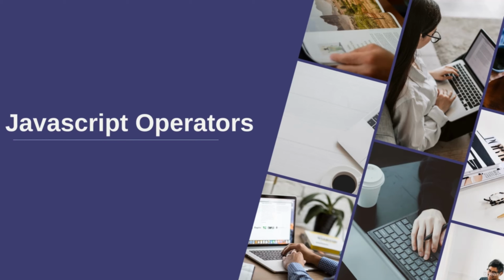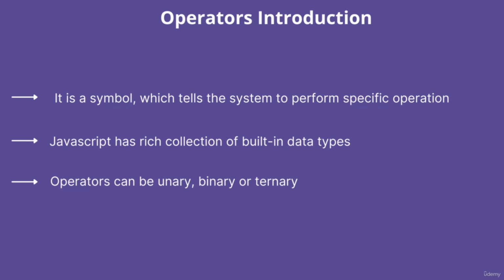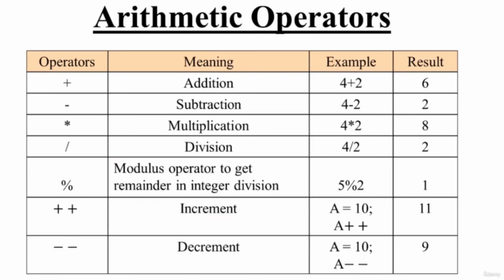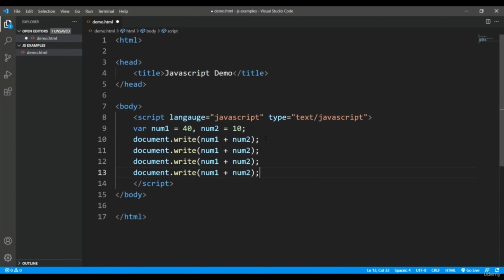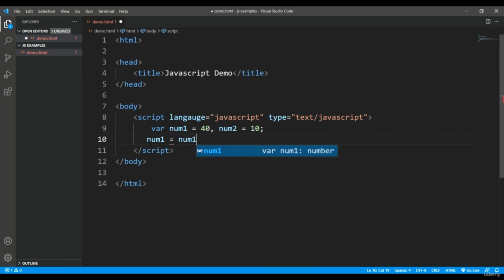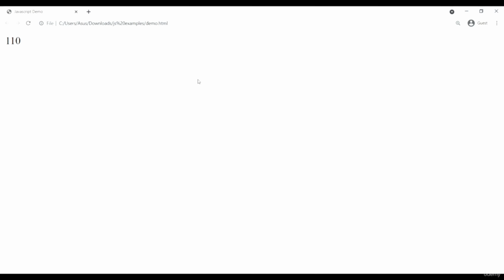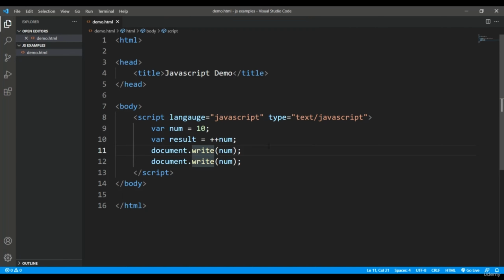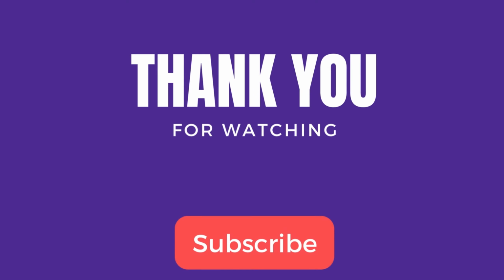Javascript Operators | Javascript Course | Information Tech | Tutorials #16